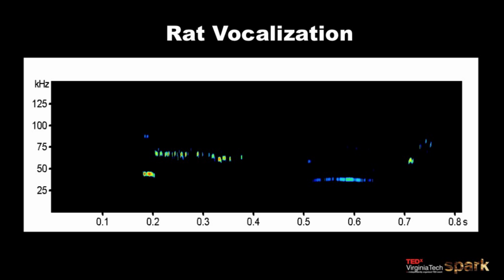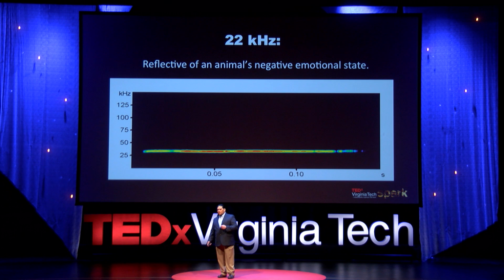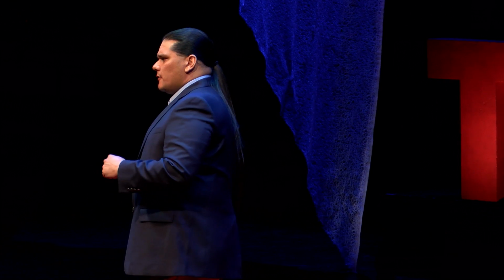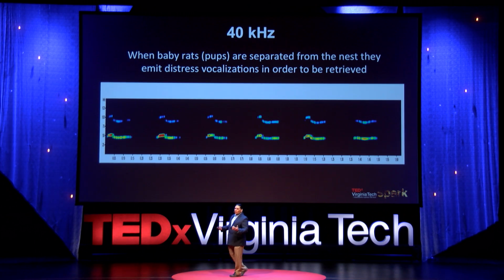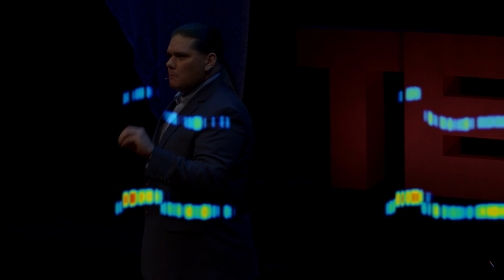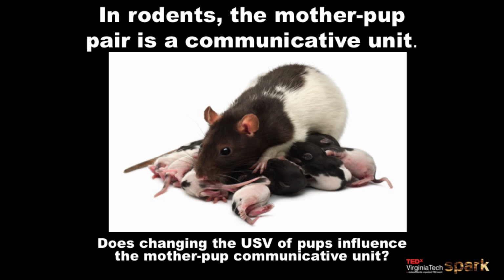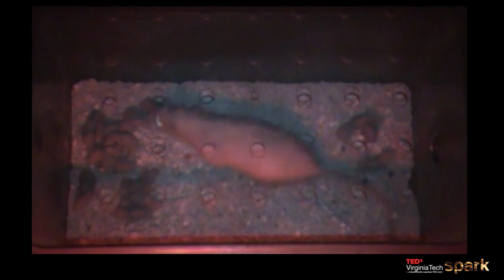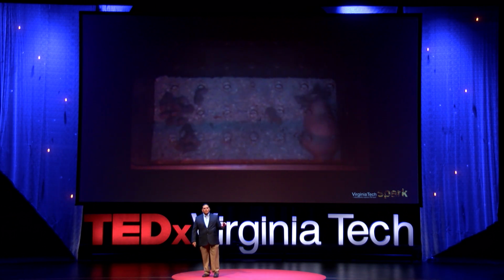What Can the Rat Tell Us about Language and Communication Disorders | Mike Bowers | TEDxVirginiaTech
As you will learn, his passion for language began as a child. What may surprise you, however, is that Mike is making discoveries about human language by studying rats. In his talk “What Can the Rat Tell Us about Language and Communication Disorders?,” he will explain the connections between his research involving rats and what it means for human language and communication disorders.

Mike Bowers is an Assistant Professor in the School of Neuroscience at Virginia Tech. As a Postdoctoral Fellow, Mike gained international distinction for his discovery of a sex difference for a gene called FOXP2, which is responsible for brain development and language. Mike’s program of research focuses on how sex hormones and genes impact the development of the brain circuits responsible for language and communication disorders such as autism and stuttering.